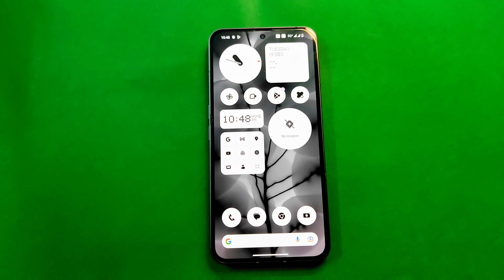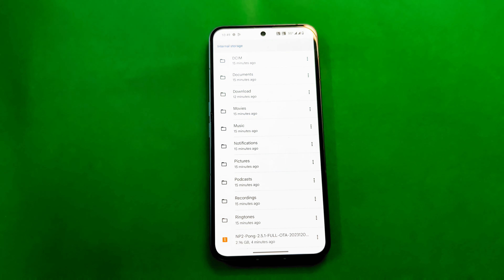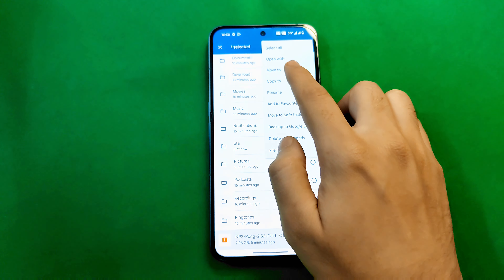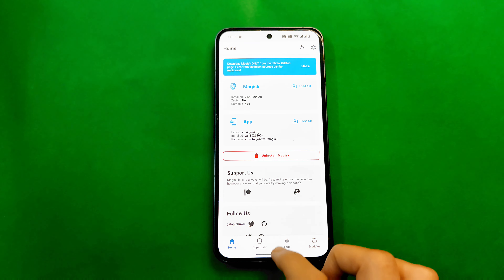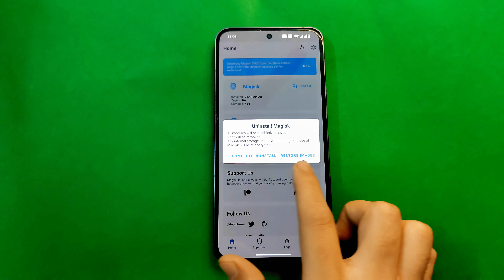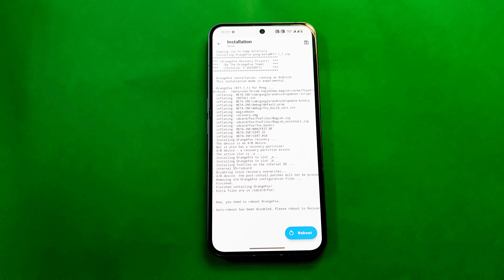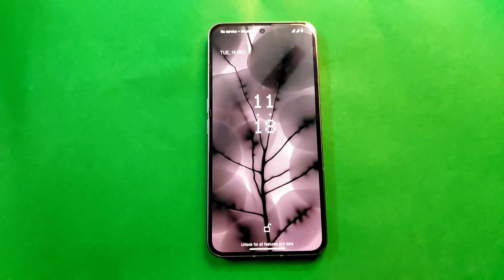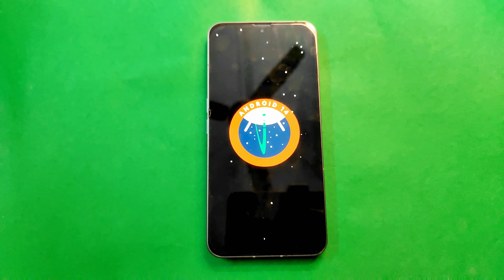How to manually install Nothing OS 2.5.1 update on Nothing phone 2 | No data loss or root loss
(Note: This is the telegram post link which includes updated links to Archive for Nothing Phone 2. The link will be password protected, password is also mentioned on telegram post. Check all folders for required files)

Credits - Spike + Nothing Phone 2 Telegram community.